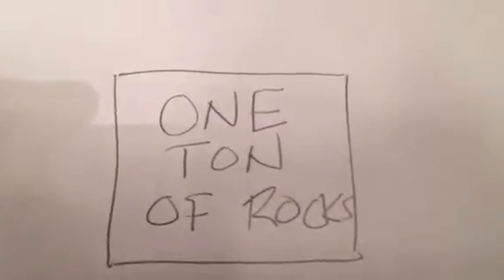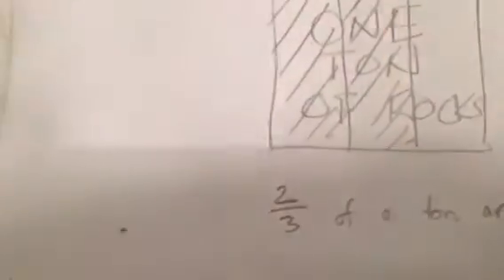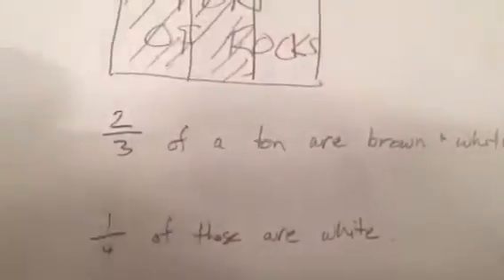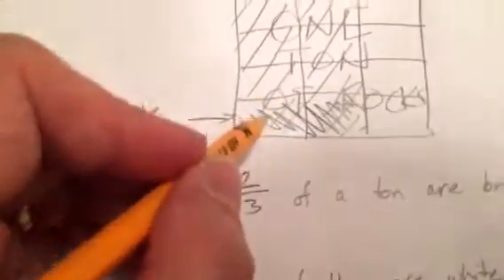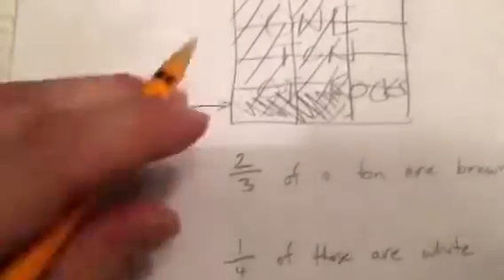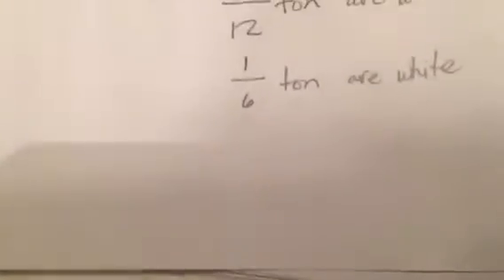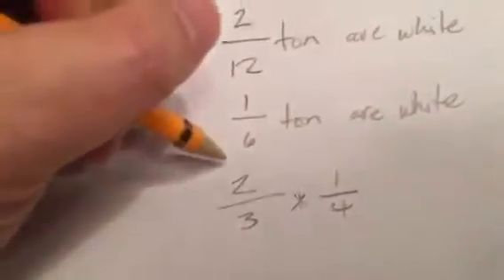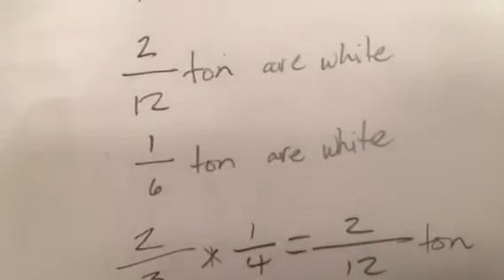1/4th of 2/3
For Paka